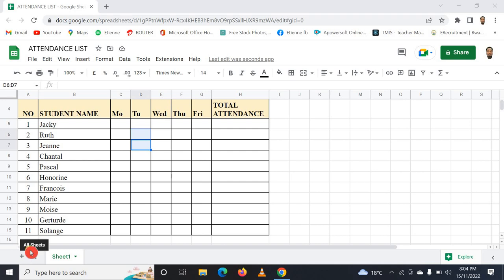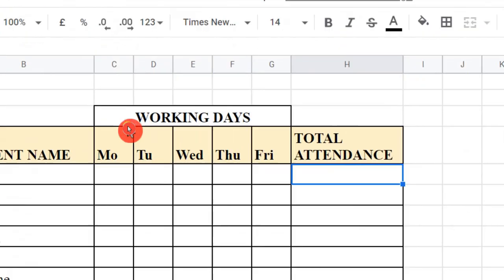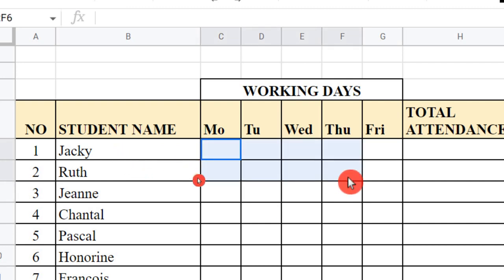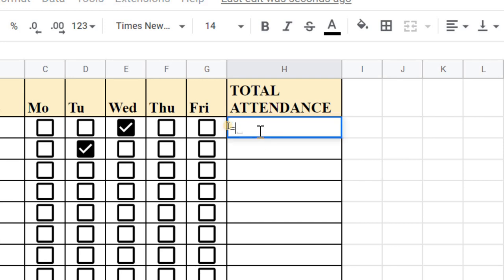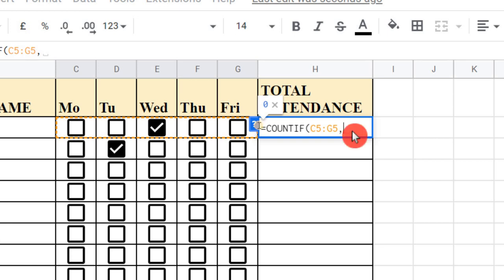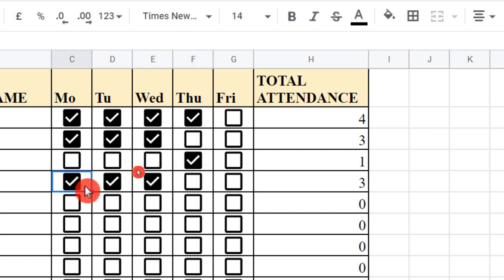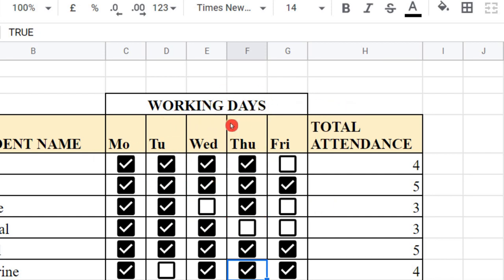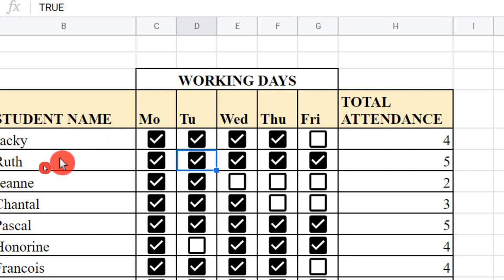HOW TO MAKE ATTENDANCE ONLINE USING GOOGLE SHEET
Learn how you can make Attendance Online using Google Sheet (Always make your work easy with ICT)